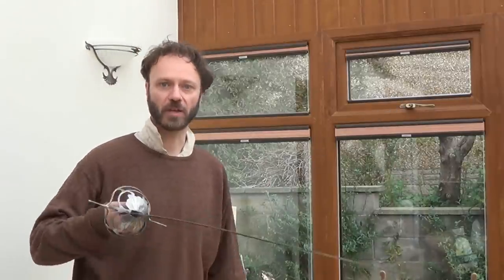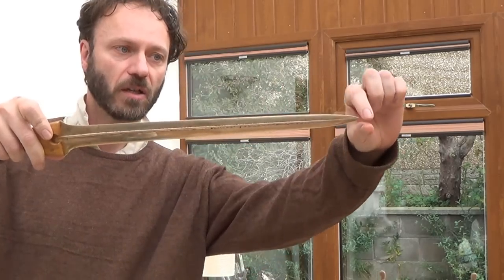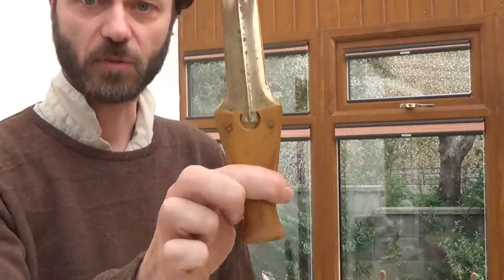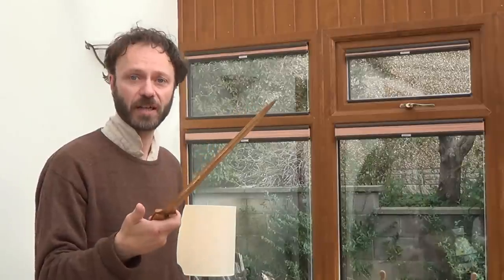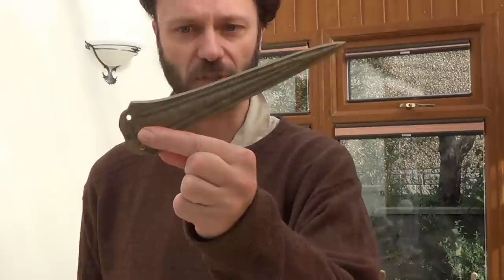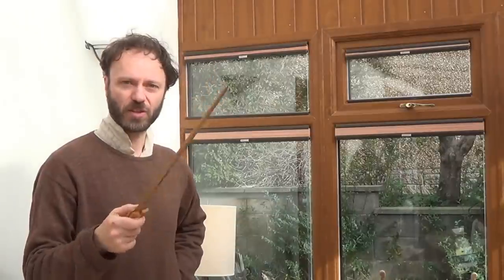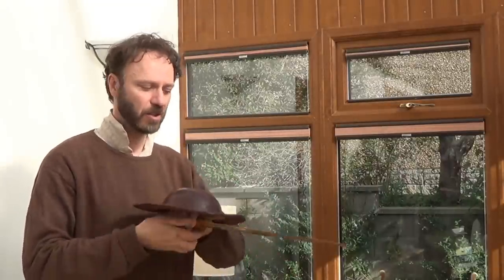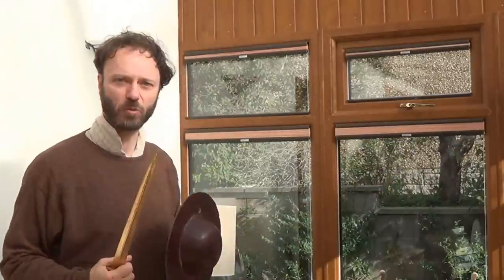Some points about bronze age rapiers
YouTube seems to be having trouble playing my videos at the right resolution.  To see this in 1080 high definition, you may have to set the resolution manually.

All weapons shown are from the collection of Mick Skelly.  All bronze casting was done by Neil Burridge.

I'm still being dogged by technical hitches, but seem gradually to be overcoming them.  The sound on this video is very different from the sound I hear when I'm editing.  Still, I hope it's clear enough.

I see that YouTube is actually suggesting the key word 'ninja' for this video.  I shall resist.